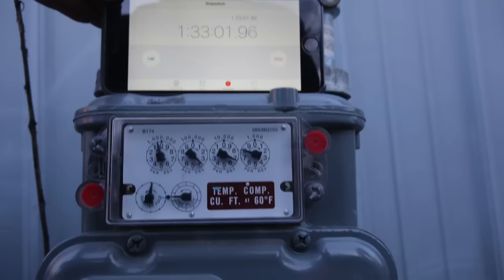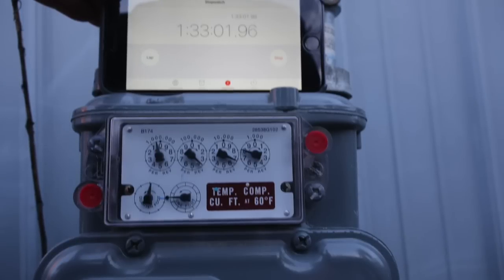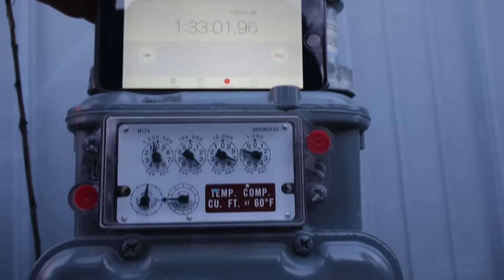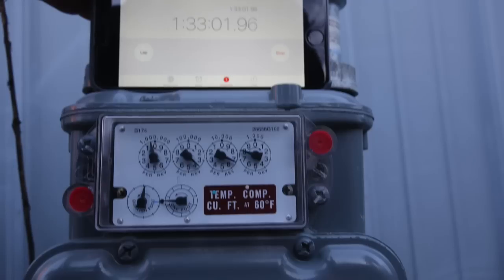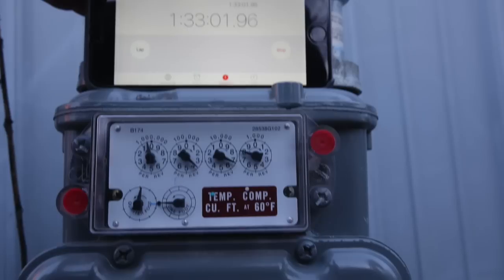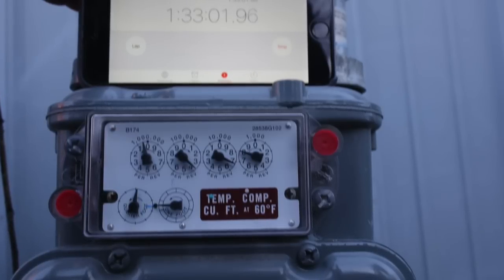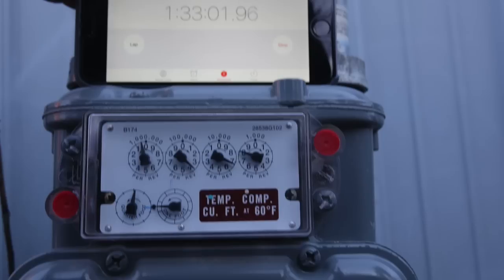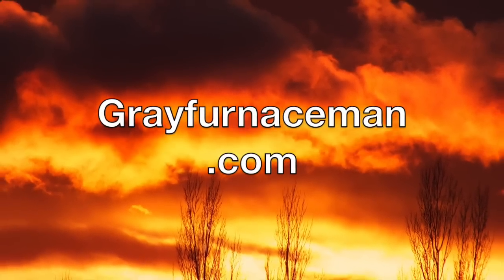How much gas does the pilot light use #2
This one demonstrates the amount of gas used by the standard furnace pilot.  This video is part of the heating and cooling series of training videos made to accompany my websites to pass on what I have learned in many years of service and repair. If you have suggestions or comments they are welcome.